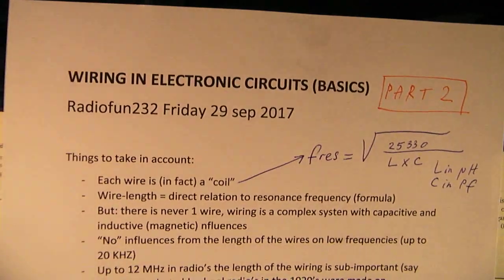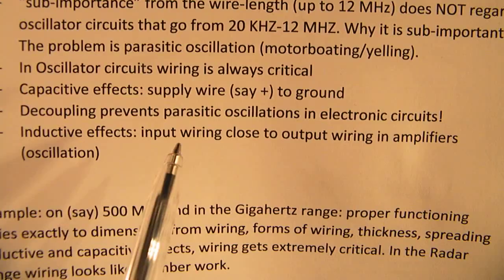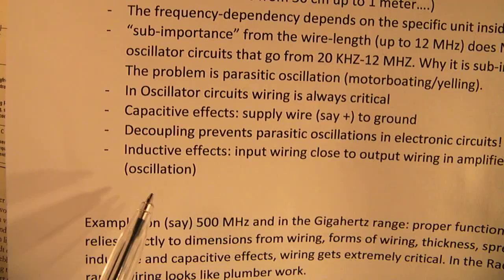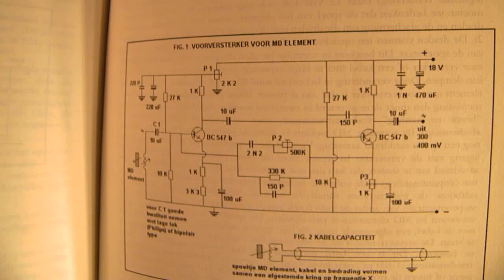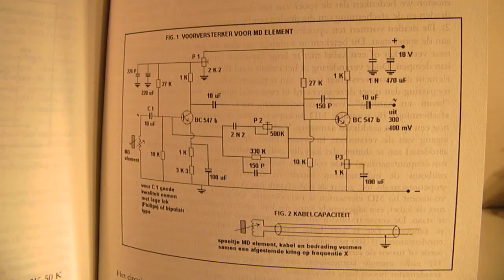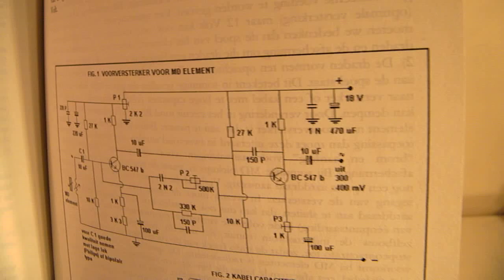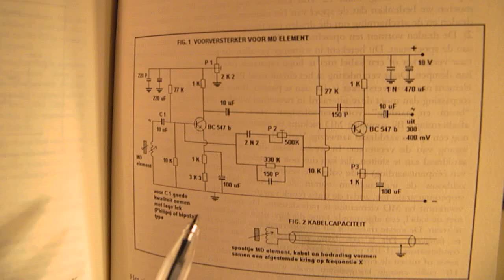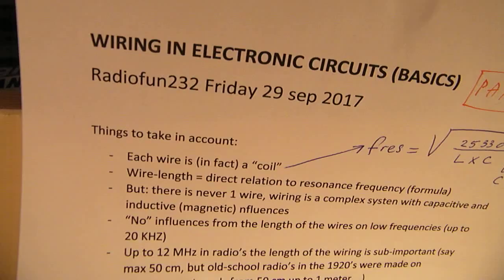Wiring in electronic circuits (the basics) part 2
Video 2 about wiring from electronic circuits. IMPORTANT in video 2: the essentials from decoupling, on long or longer power supply lines in audio amplifiers. Decoupling is by the way always necessary with a decoupling capacitor and (perhaps) a series resistor tot he power supply, mounted directly from the the supply pin to ground in digital circuits and in Chip-audio amplifiers.
The wiring from electronic circuits is important, especially when you want to develop electronic circuits (radio’s, HF amplifiers, audio amplifiers, pre amplifiers, oscillators, test circuits) yourself on whatever kind of “boards”, could be copper clad, varnished wood, printed circuits, etc. Wiring is a science.  Problems (oscillation, hicking, motorboating, de-tuning, noise, etc, not proper functioning from self-developed printed circuits) must be and can be avoided, by knowing the basics of electronic wiring and electrical influences (capacitive, resistive,inductive) on a circuit. The oscilloscope is the only instrument that can help you and make everything visible, by the way, so buy one.
But why did the radio pioneers from the 1920’s and 1930’s make their Shortwave radio’s and transmitters on breadboards from 60 cm to 1 meter or so? And why did these units work perfectly with this long wiring? This video tries to give some insight, related to: (the risk of) (parasitic) resonance, wire-length and resonance, inductive and capacitive effects that can disturb proper functioning from antenna’s, electronic circuits etc.